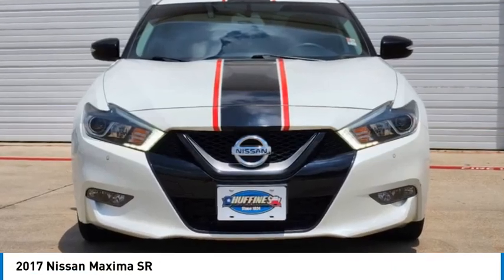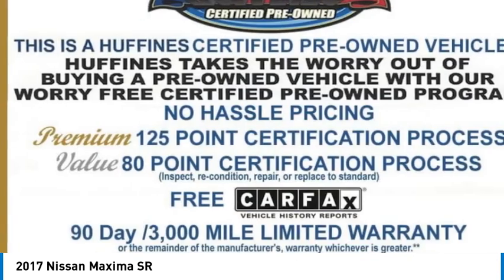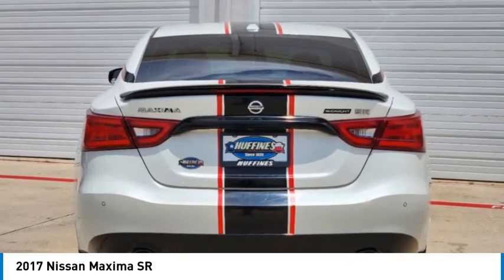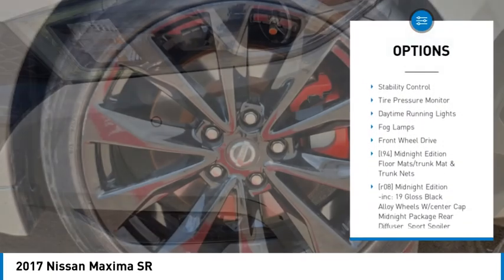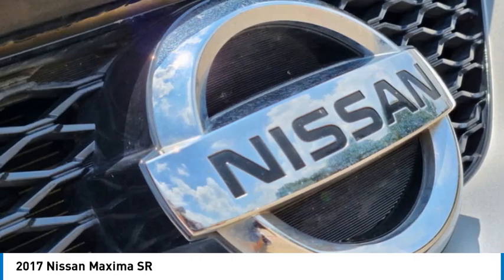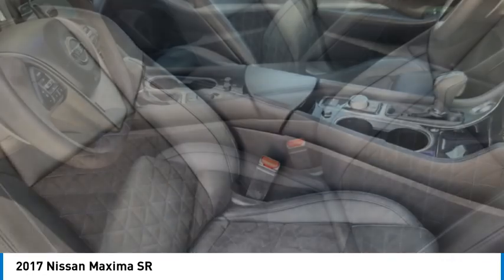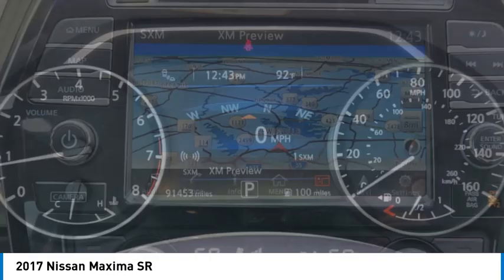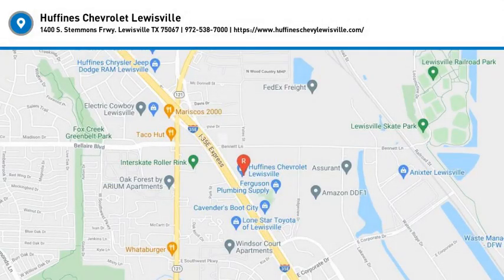2017 Nissan Maxima 24TR1179A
2017 Nissan Maxima SR

1400 S. Stemmons Frwy.

Pearl White exterior and Charcoal interior. Heated/Cooled Leather Seats, NAV, [R08] MIDNIGHT EDITION, Back-Up Camera. SEE MORE!KEY FEATURES INCLUDENavigation, Leather Seats, Heated Driver Seat, Cooled Driver Seat, Back-Up Camera. MP3 Player, Keyless Entry, Child Safety Locks, Steering Wheel Controls, Electronic Stability Control.OPTION PACKAGESMIDNIGHT EDITION 19 Gloss Black Alloy Wheels w/Center Cap, Midnight Package Rear Diffuser, Sport Spoiler. Nissan SR with Pearl White exterior and Charcoal interior features a V6 Cylinder Engine with 300 HP at 6400 RPM*.VEHICLE REVIEWSThe 2017 Maxima may not have the brand name of a luxury car, but it has the interior of one. Passengers are surrounded by quality materials, including soft-touch surfaces on most of the major touch points. -Edmunds.com. Great Gas Mileage: 30 MPG Hwy.SHOP WITH CONFIDENCECARFAX 1-OwnerVISIT US TODAYAt Huffines we believe the vehicle buying process should be hassle free. We are willing to answer every question you might have during your search for the perfect vehicle. Huffines has been satisfying customers & forming lifetime friendships in the Greater Dallas area since 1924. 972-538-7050Pricing analysis performed on 6/7/2024. Horsepower calculations based on trim engine configuration. Fuel economy calculations based on original manufacturer data for trim engine configuration. Please confirm the accuracy of the included equipment by calling us prior to purchase.